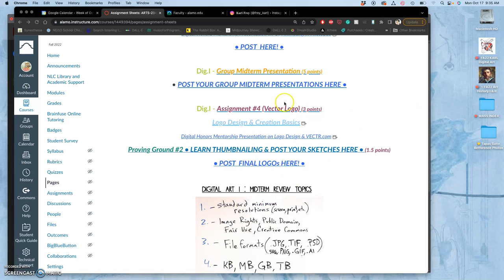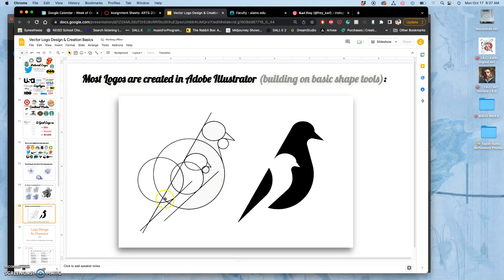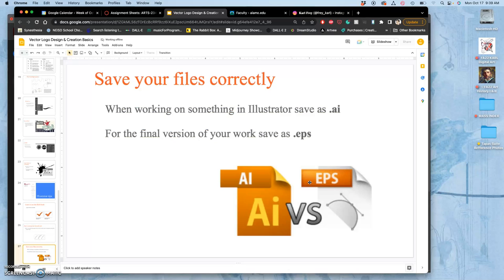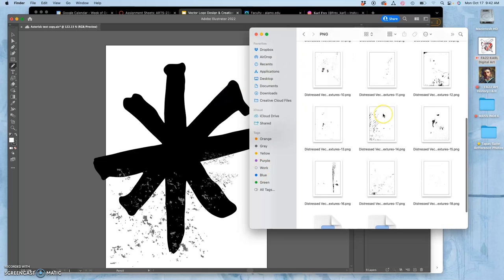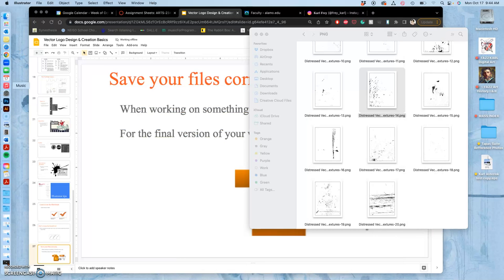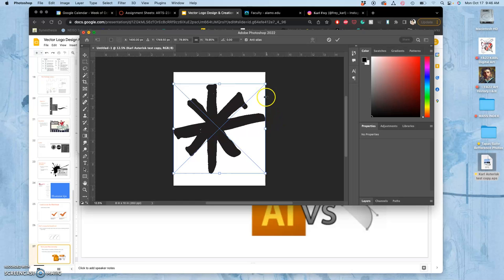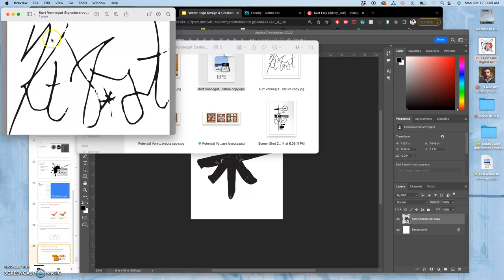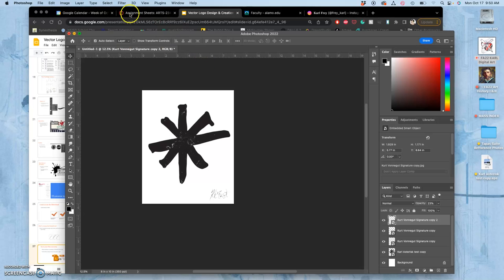11 Saving as an EPS and bringing in to Photoshop as a Smart Object into Photoshop